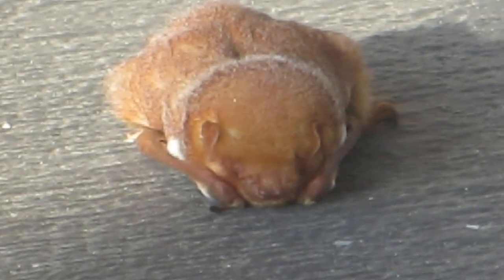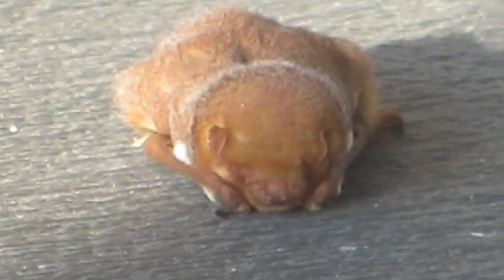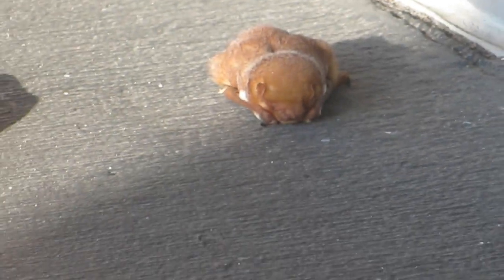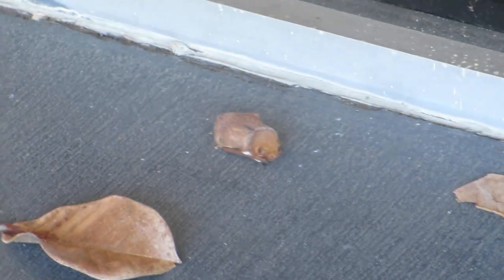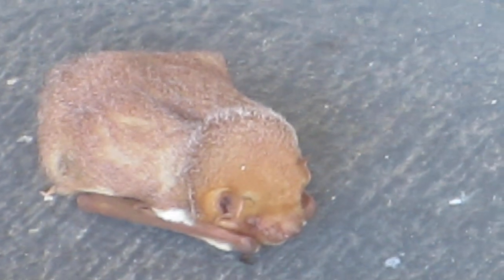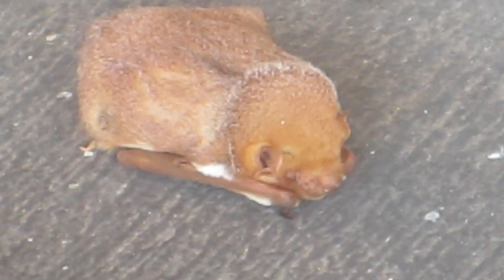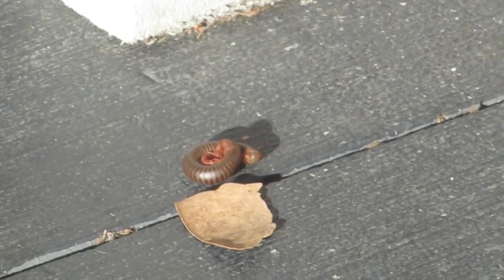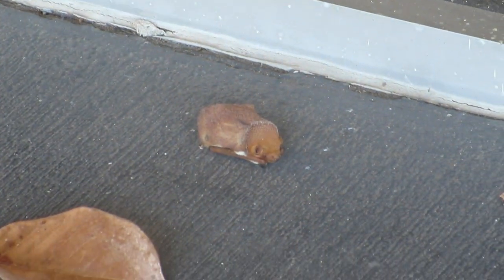September 10th 2023 bat 02